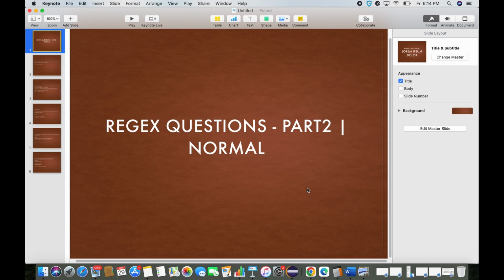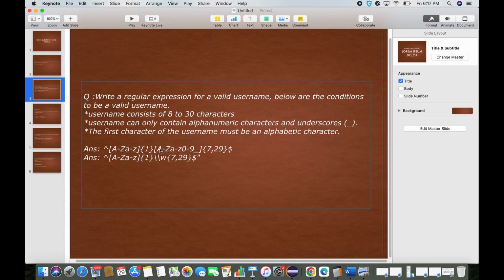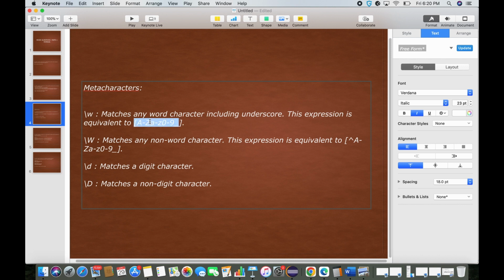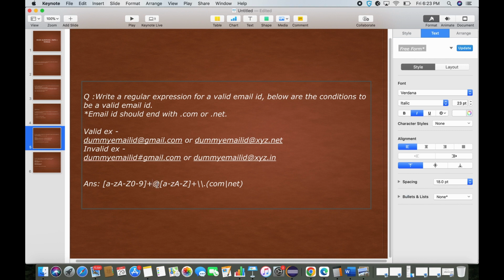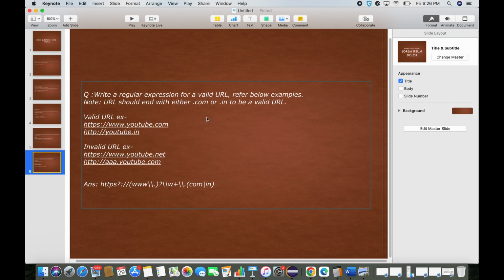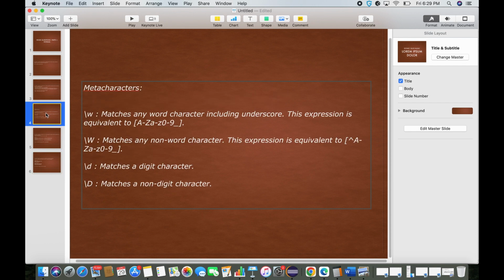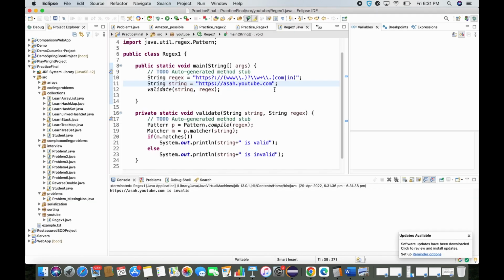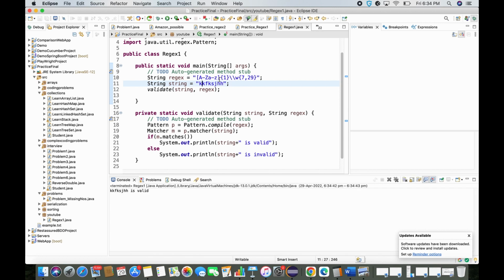S4 - Regex Interview Questions | Part 2 - Normal